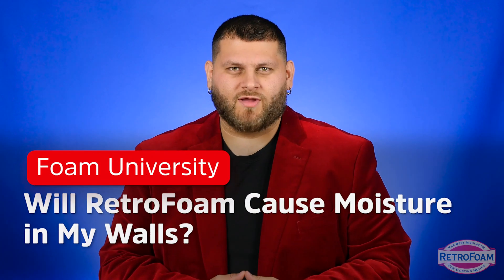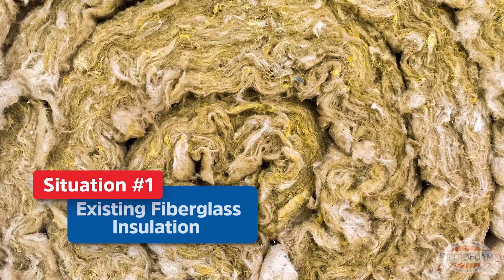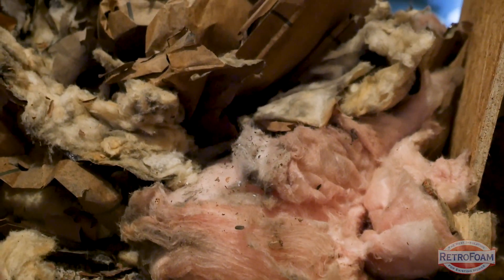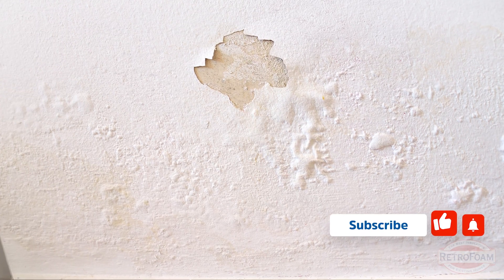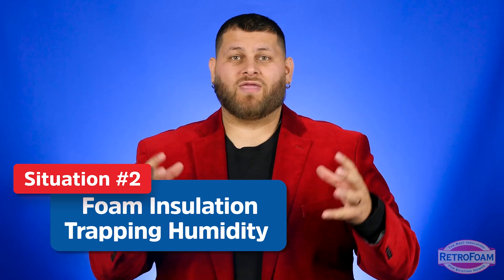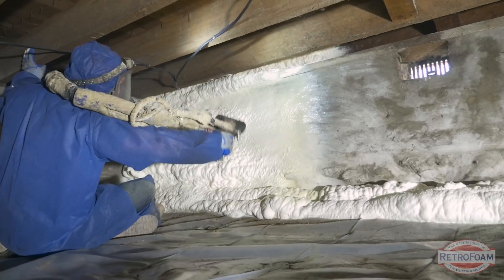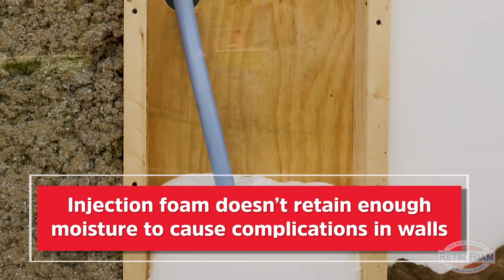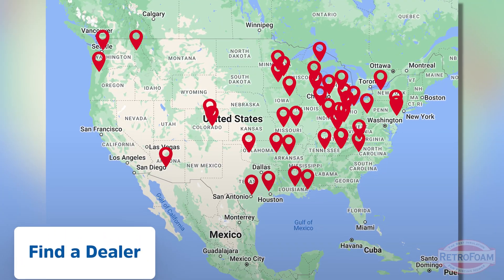Will RetroFoam Cause Moisture in My Walls? | Foam University by RetroFoam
Something we get asked a lot is if RetroFoam insulation will add moisture to the wall. The overall answer is no, but there are certain situations when injection foam will introduce moisture to the walls.

0:00 - Intro
0:21 - Situation #1: Existing fiberglass insulation already has moisture in it.
0:43 - Fiberglass insulation can retain a lot of water and the injection foam can unintentionally wring it out.
1:16 - Situation #2: Foam insulation can trap humidity in the home.
1:50 - This added humidity can be addressed through ventilation options.
1:54 - RetroFoam insulation doesn't retain enough moisture to cause complications in the walls.

📚Are you in a reading mood? Check out the article, "RetroFoam Problems: Will Injection Foam Insulation Cause Moisture in My Walls?"